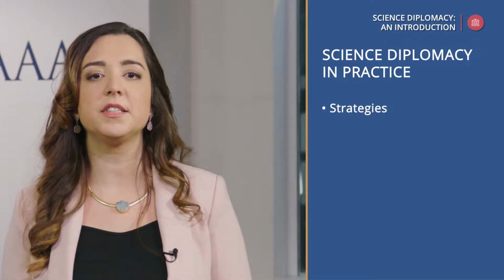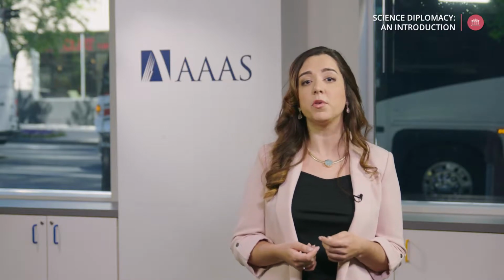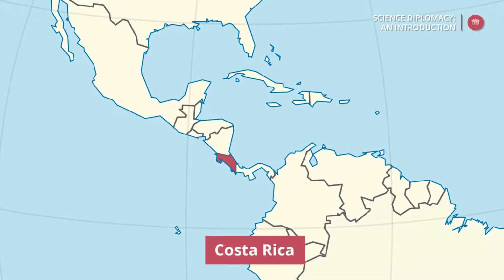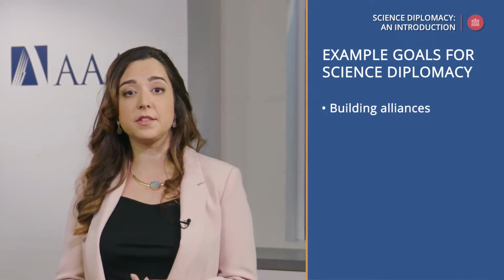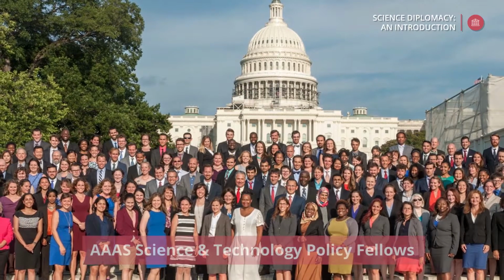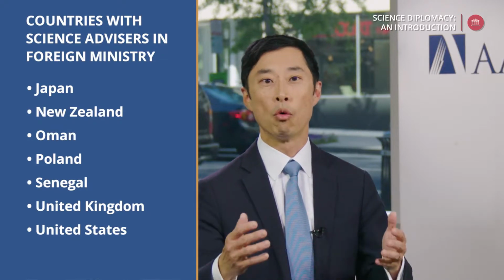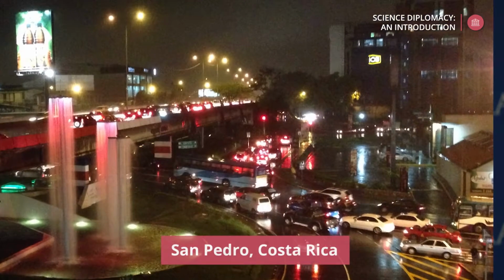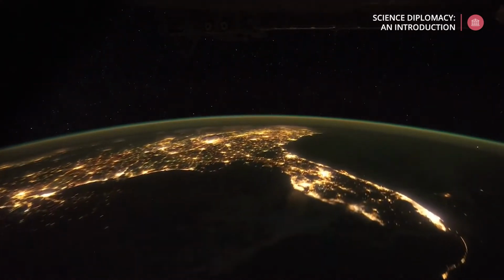Section 12 - Putting Science Diplomacy into Practice